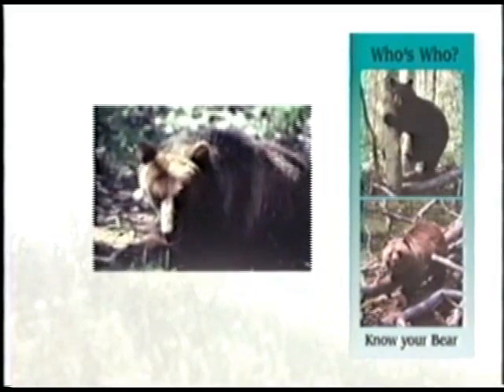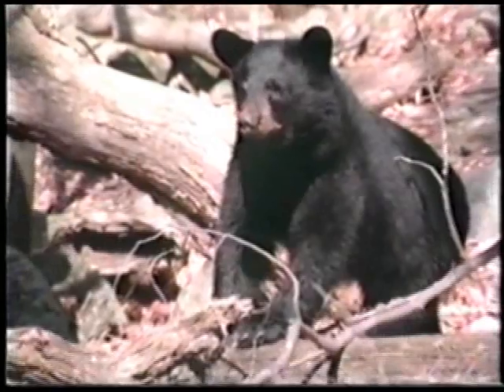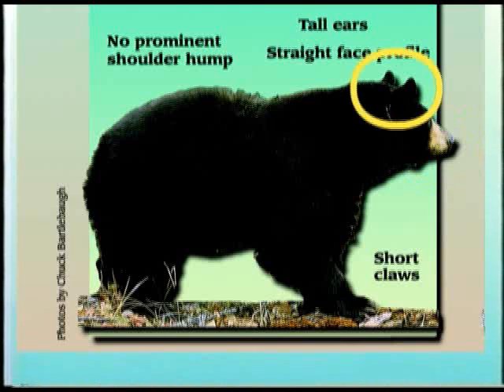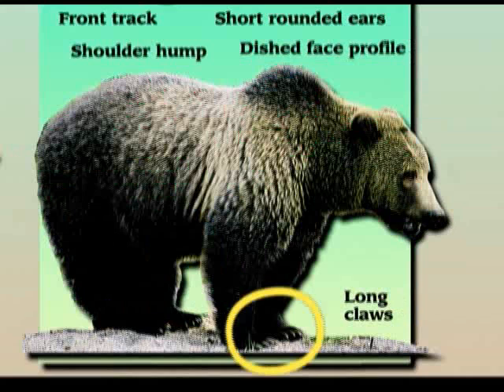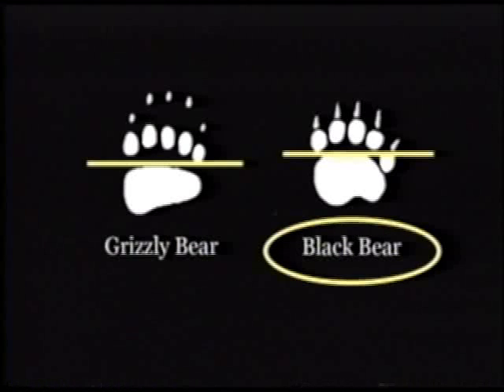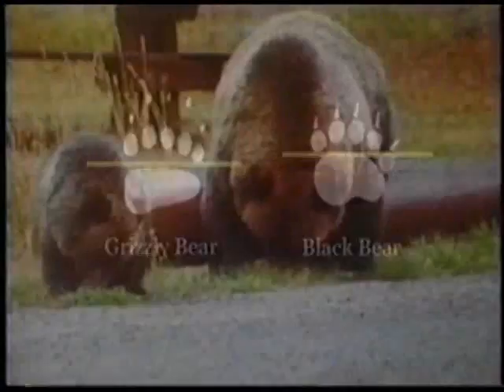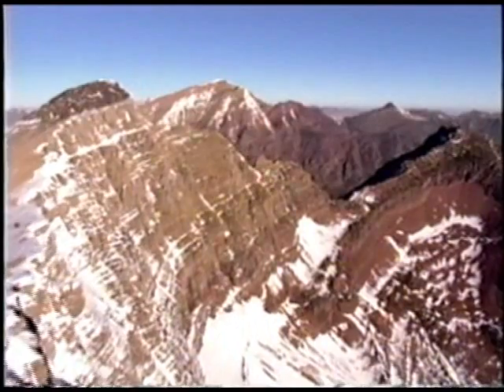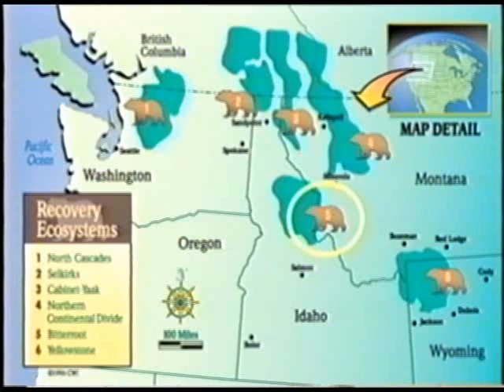Grizzly Bear - Black Bear Identification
In areas where both black bears and grizzly bears occur, it is critical for black bear hunters to be able to distinguish between black and grizzly bears before shooting.  Grizzly bears are an endangered species, and killing one (inadvertently or intentionally) will result in extremely costly fines and penalties.  This video, produced by BeBearAware (BeBearAware.org) shows how to tell if a bear is a grizzly or a black bear.  Hunters are encourage to also take the bear identification course and quiz